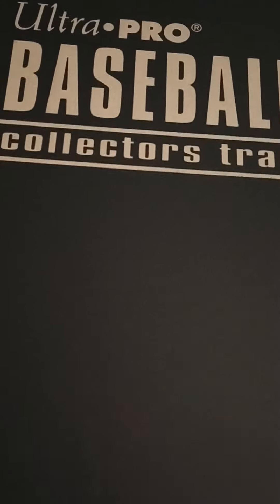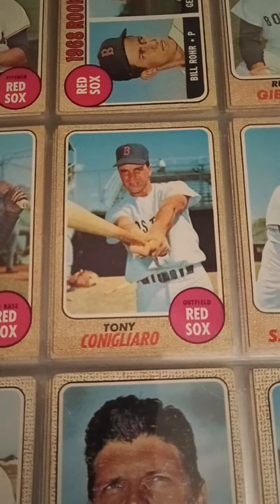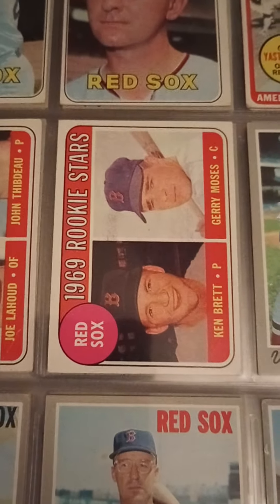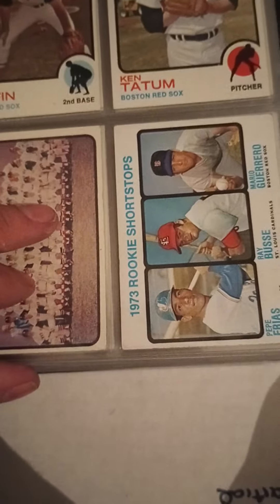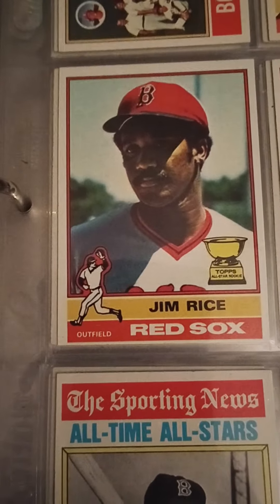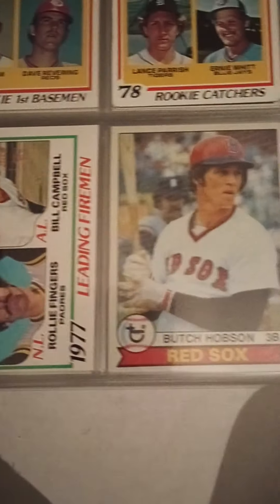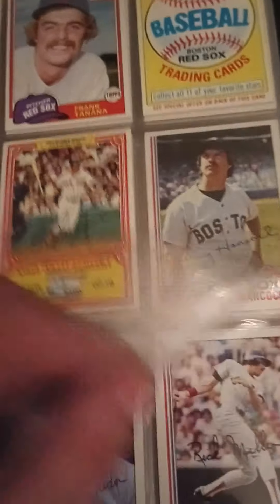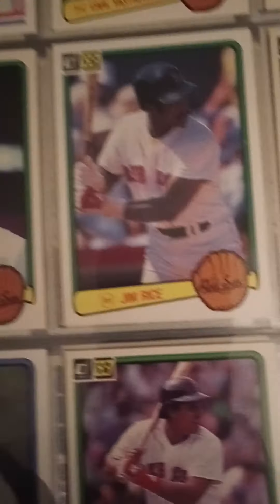A brief look at Red Sox history through vintage sports cards (1950's-1984) PART 1 - rookies & stars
This video takes you through my quest to build the ultimate Red Sox baseball card collection (a labor of love) and highlights some of the better rookies and stars cards that I have amassed over the years during my quest. The collection is highlighted by Hall of Famers and stars, which include Carl Yastrzemski, Carlton Fisk, Freddie Lynn, Jim Rice, Dwight Evans and even Ted Williams among many others.
This video is part of a two-part series, which in the second video will include highlights from the other three binders from 1985 to current day.
Feel free to check out my eBay store to view my latest card offerings